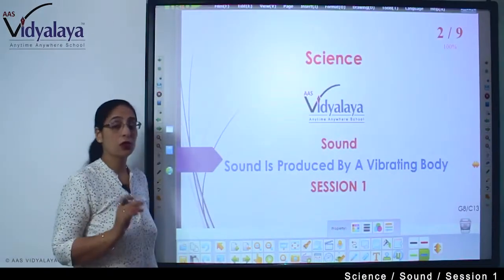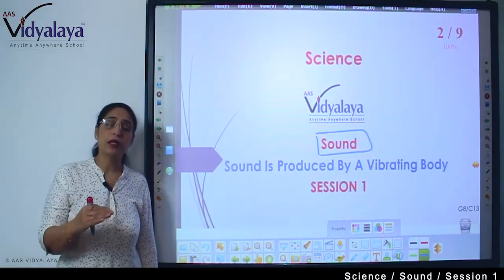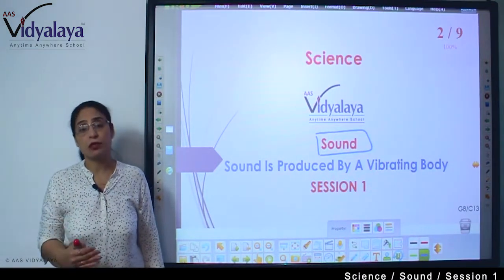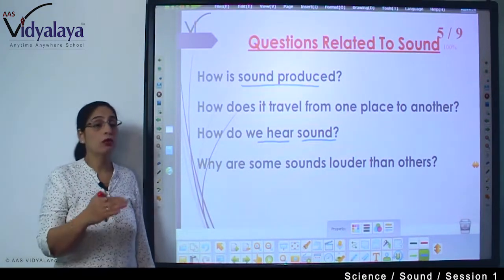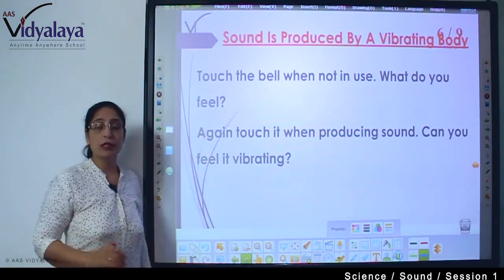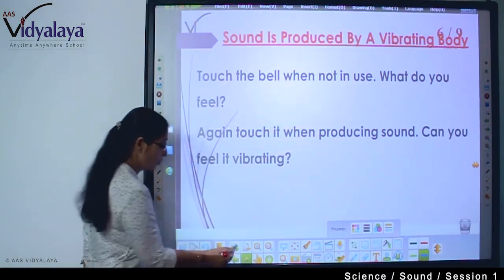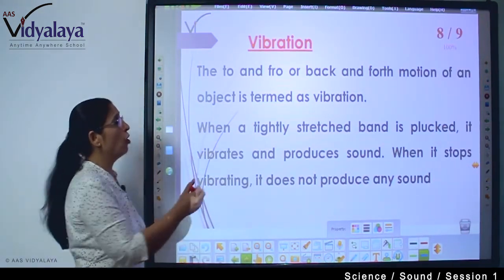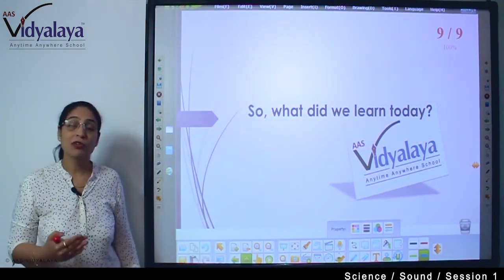142 NIOS OBEC SCIENCE C16S1 - Sound - Sound Is Produced By A Vibrating Body